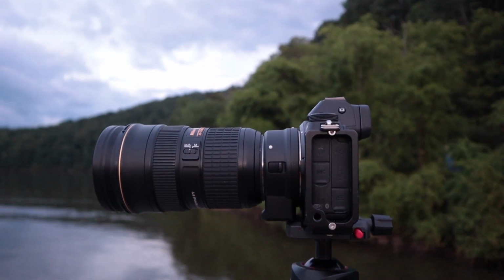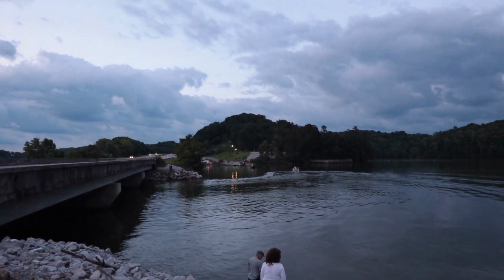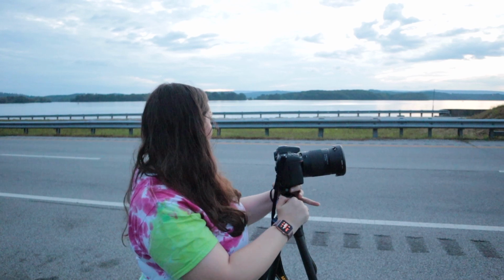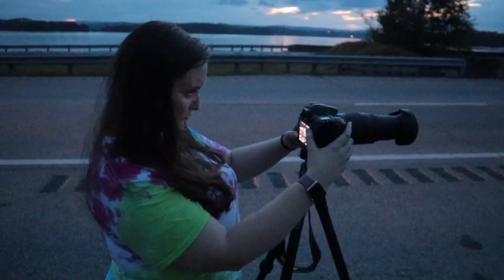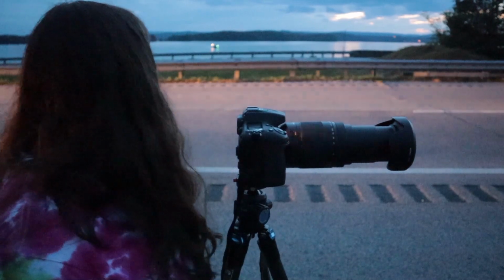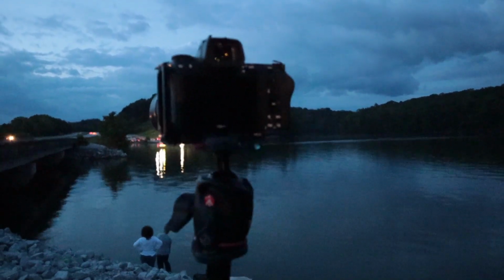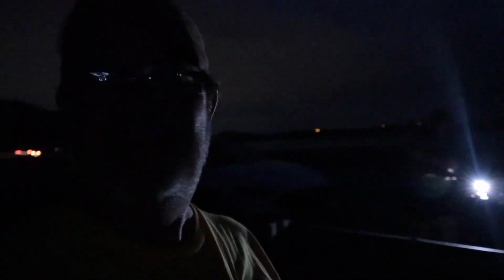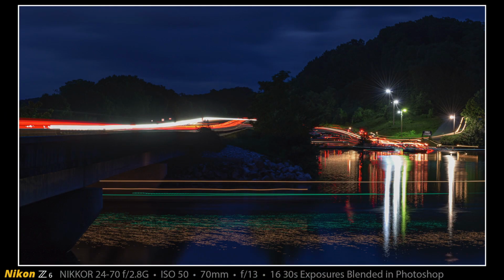Nikon Z6 & D7100 • Light Trail Trials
Heather and I work on long exposure photography near the confluence of Wolftever Creek and the Tennessee River. I use my Nikon Z6 with the 24-70 and heather used a D7100 with the Tamron 18-400.